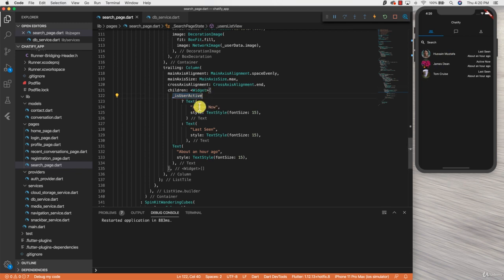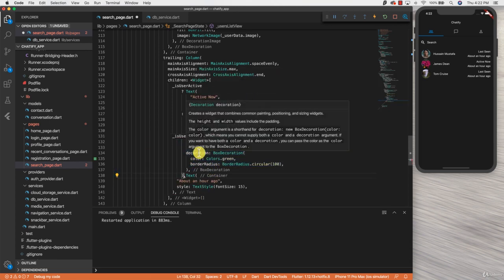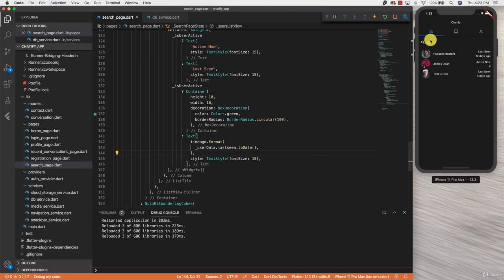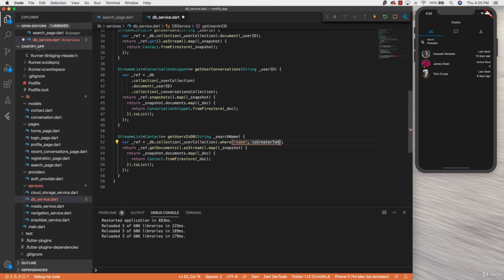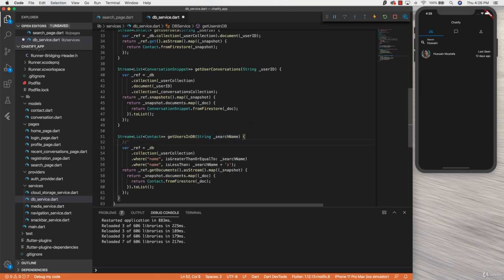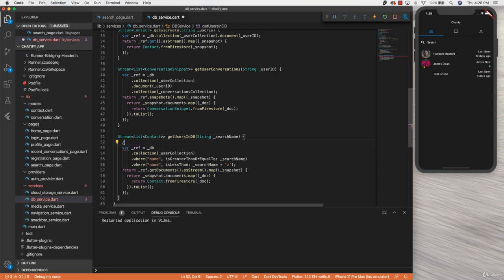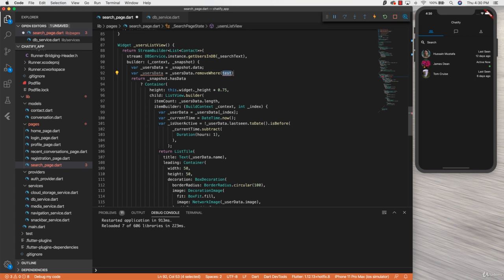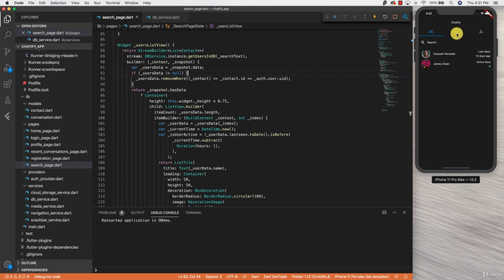43 Search Page Part 2@100OCLOCK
43 Search Page  Part 2 @100OCLOCK
if aney question plzz coment on comment box